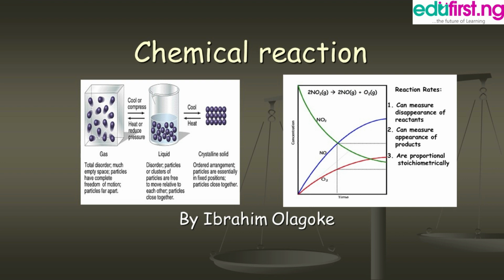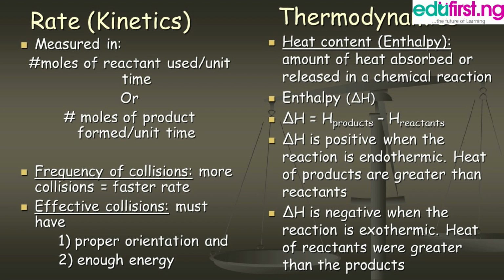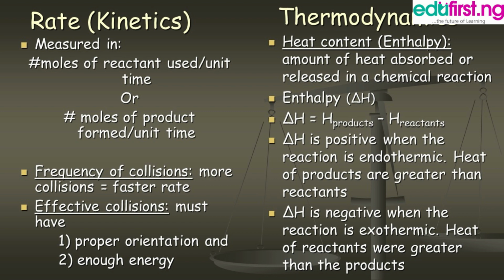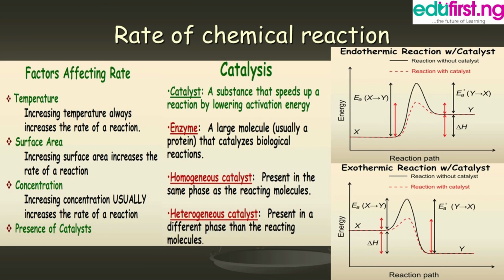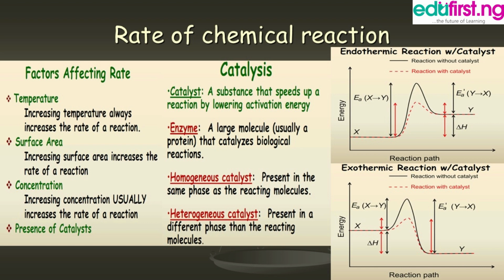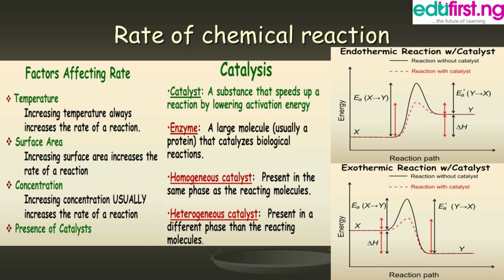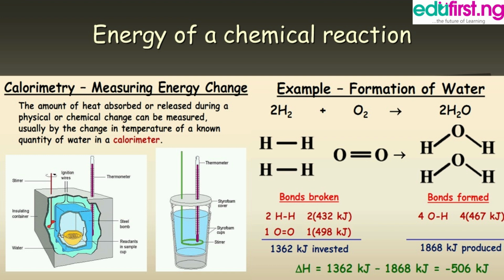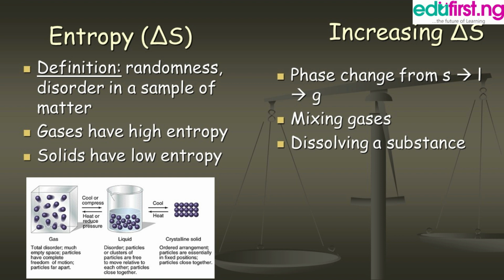Chemical Reaction | Chemistry | SS3 | 1st Term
A chemical reaction is a process that leads to the chemical transformation of one set of chemical substances to another.